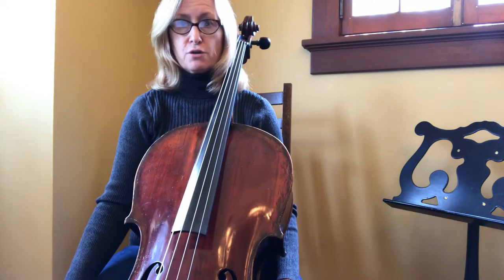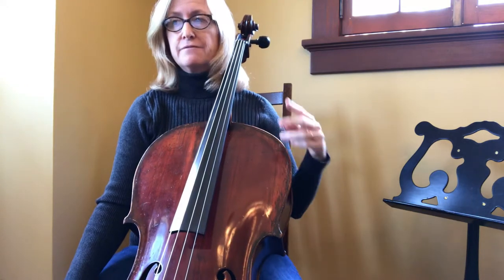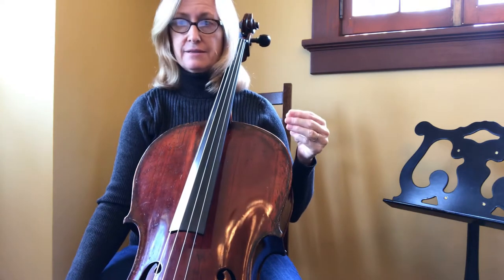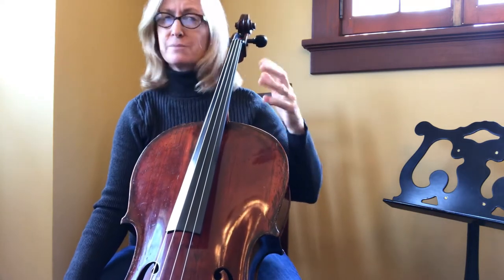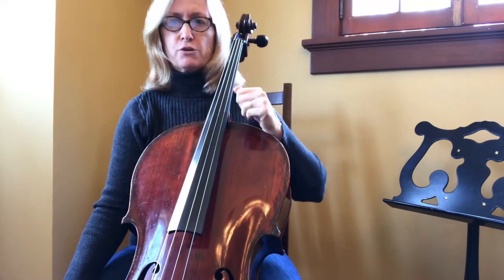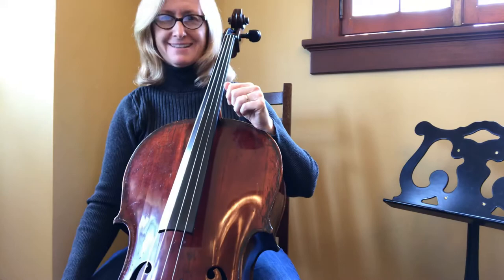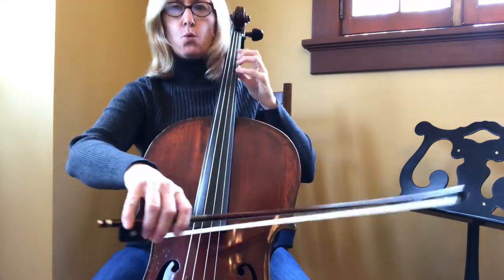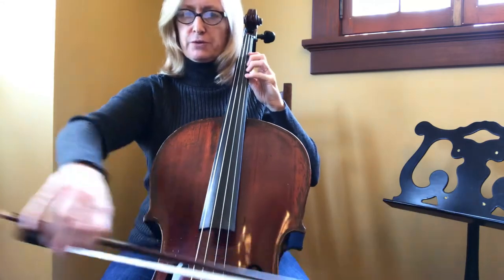#32 bk2 Essential Elements cello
Margot Marlatt cello, lesson, training, tutorial, orchestra, rhythm